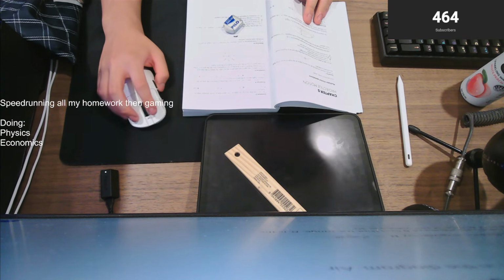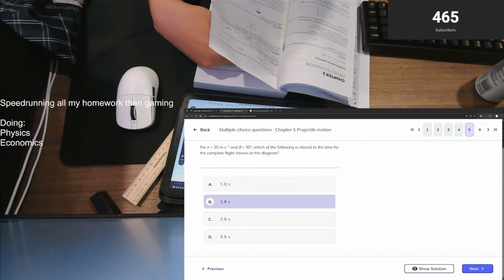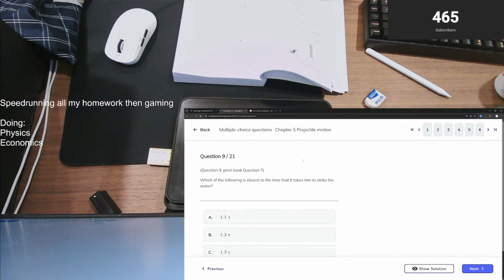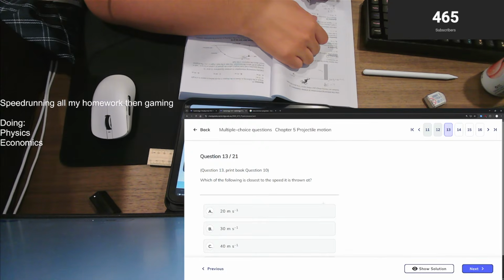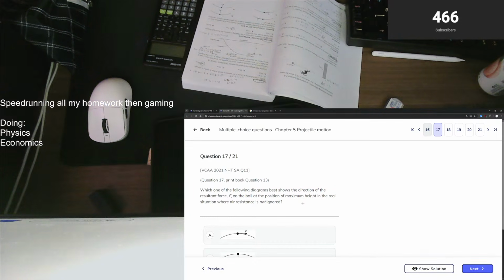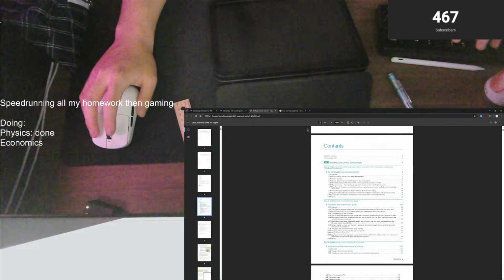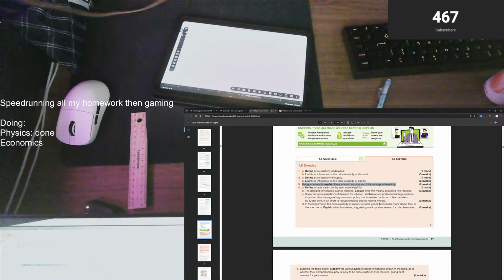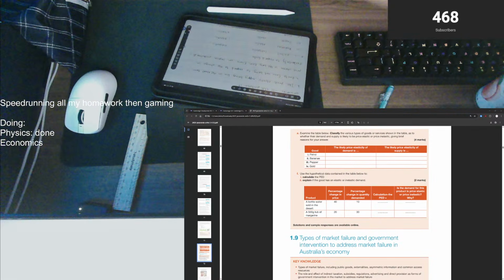Speedrunning all my homework until Im free😡| any% glitchless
trash game